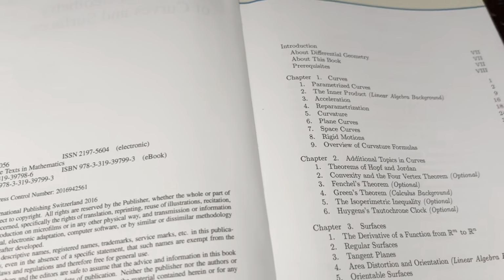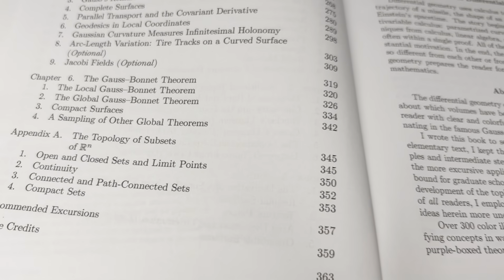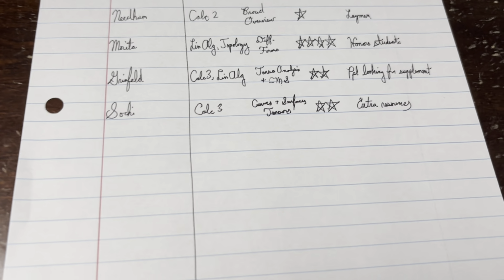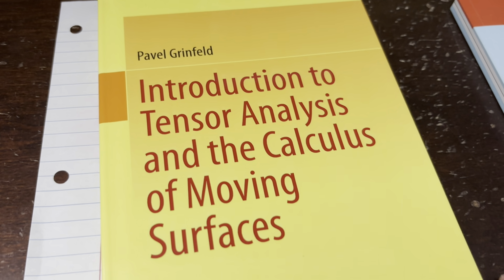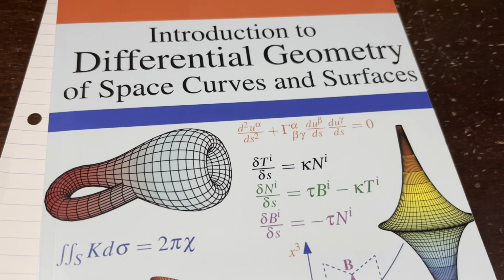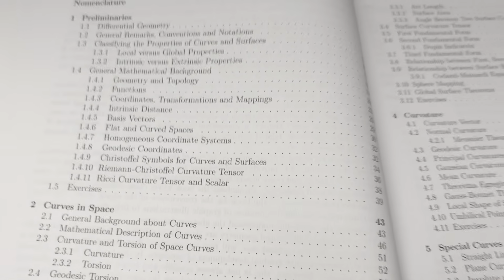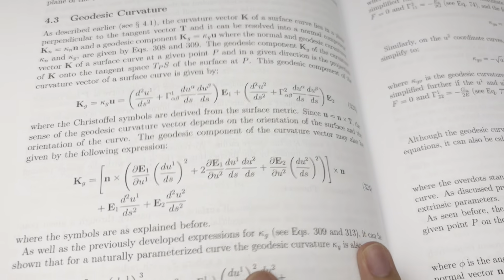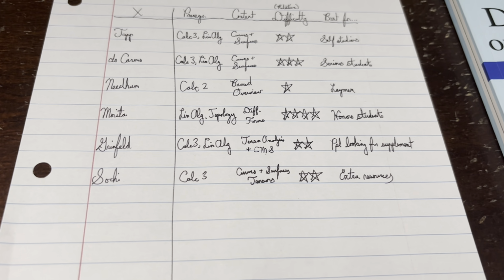Book Reviews: Undergraduate Differential Geometry (Tapp, Do Carmo, Needham, etc.)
reviews from my perspective as a self-studier and aspiring differential geometer

0:51 tapp
2:42 do carmo
6:04 needham
9:40 morita
11:35 grinfeld
13:55 sochi